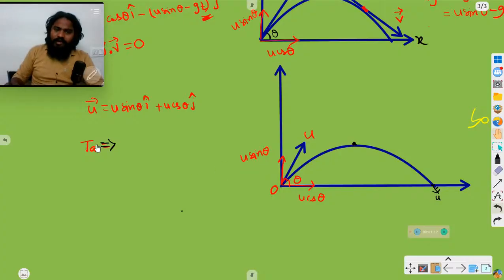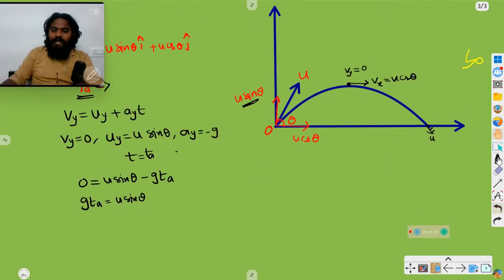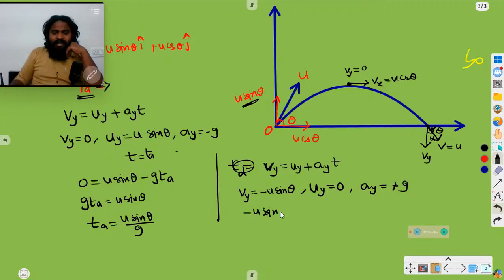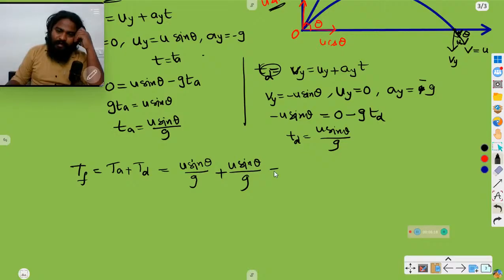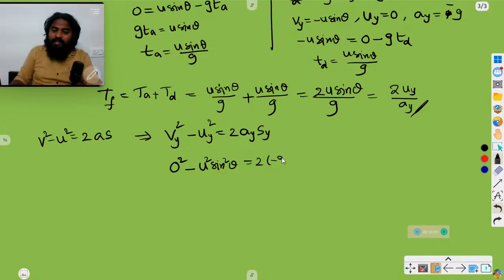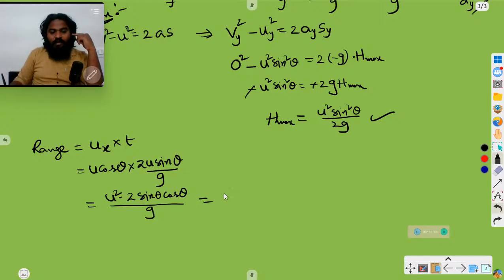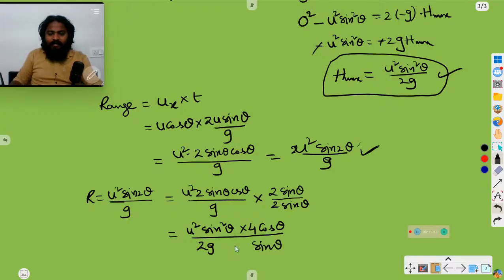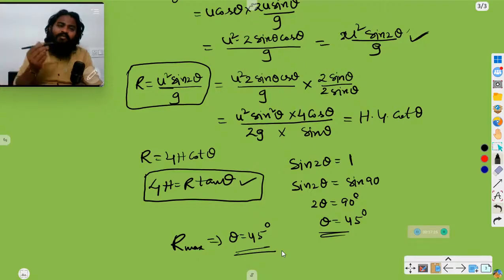Motion in a plane